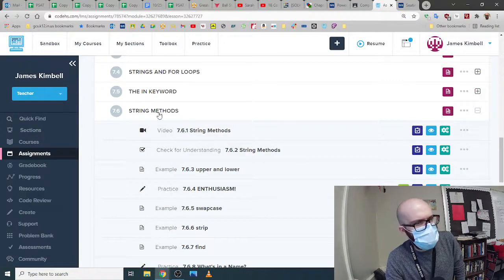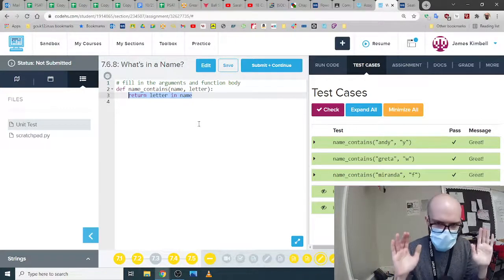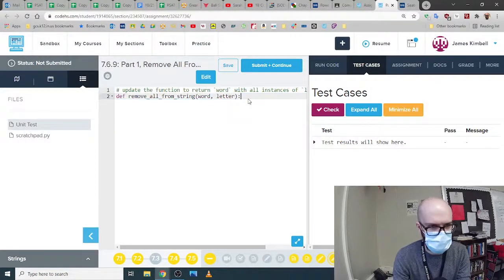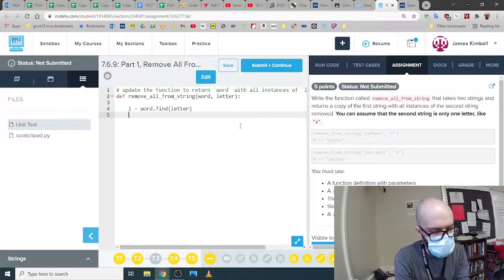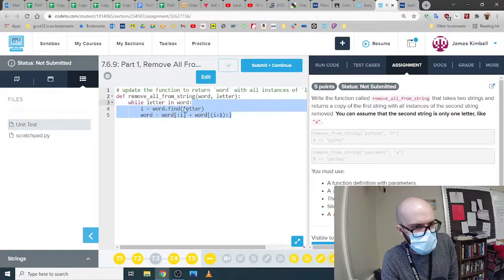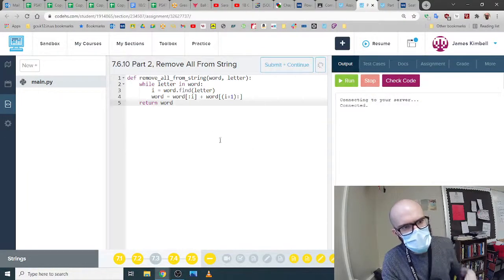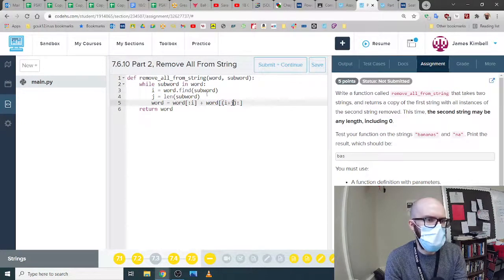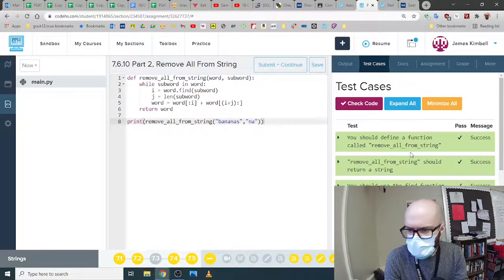CodeHS - Strings, Part 2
examples from the "string methods" section near the end of this unit